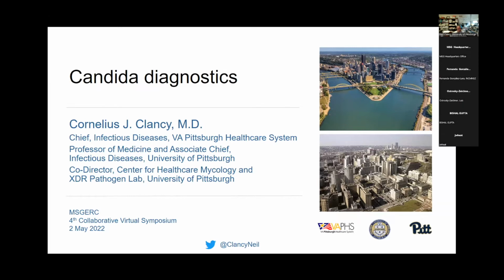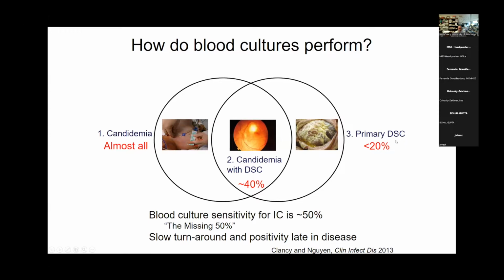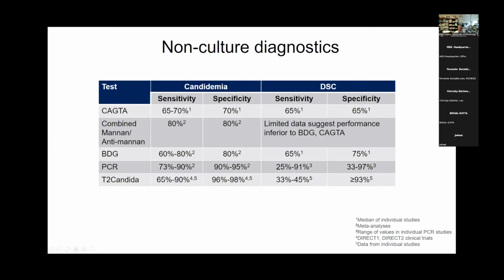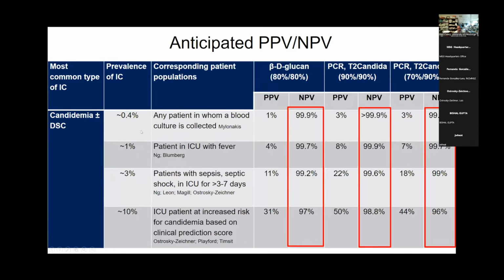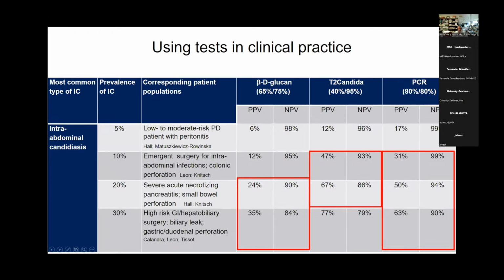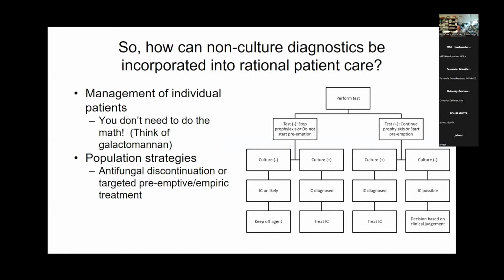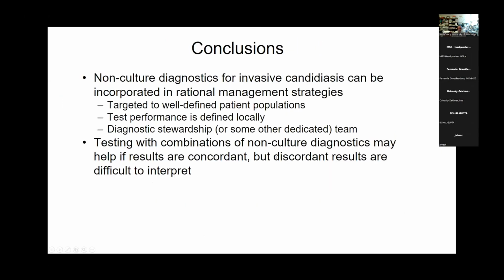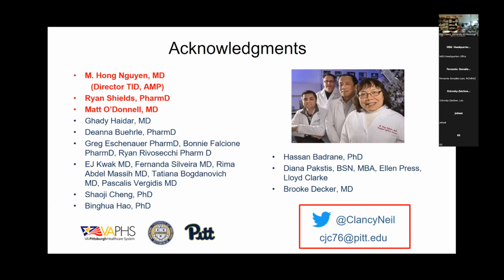Candida Diagnostics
with 10 Minute Q&A